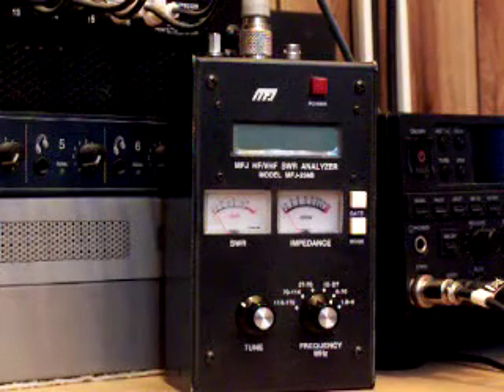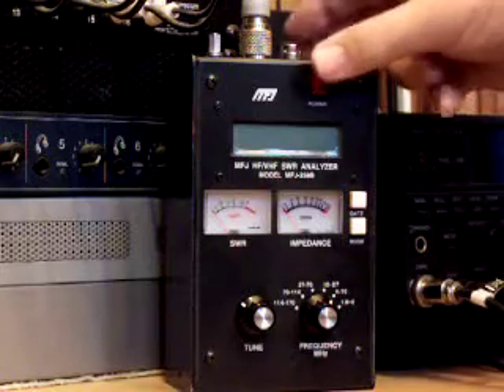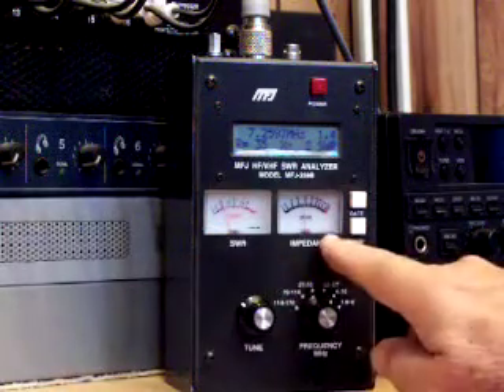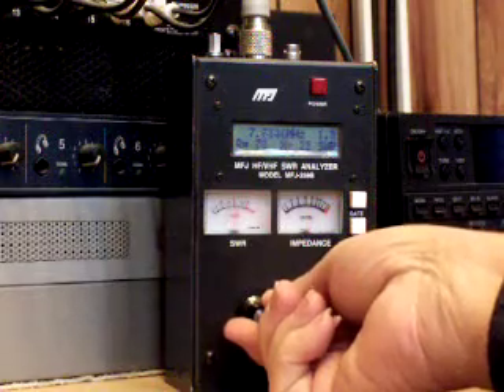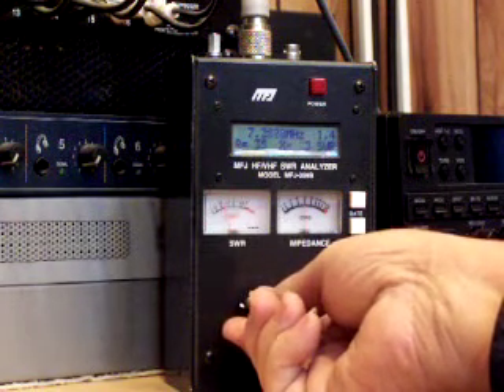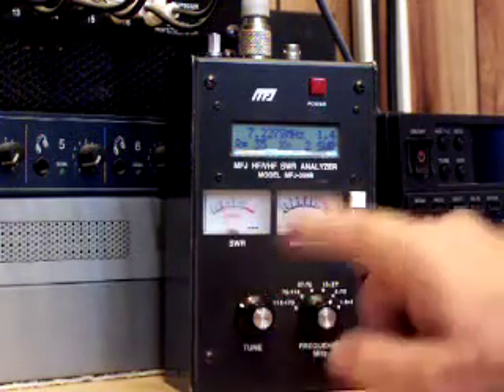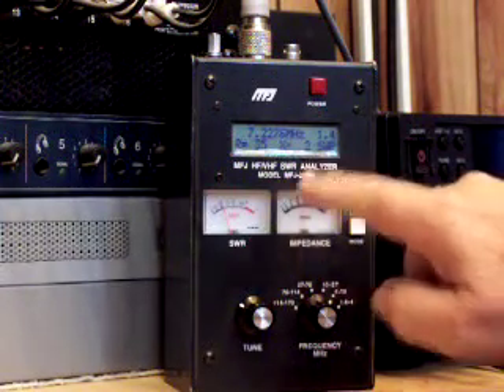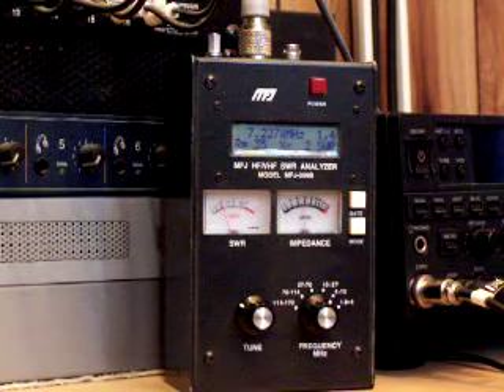MFJ-259B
Here is a quick look at an antenna analyzer.